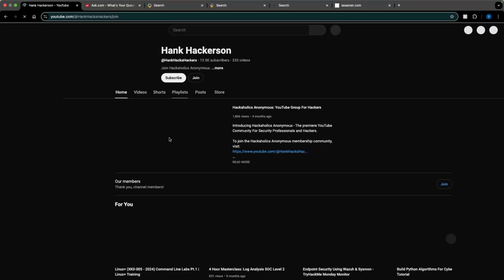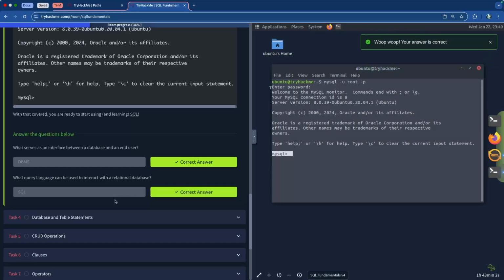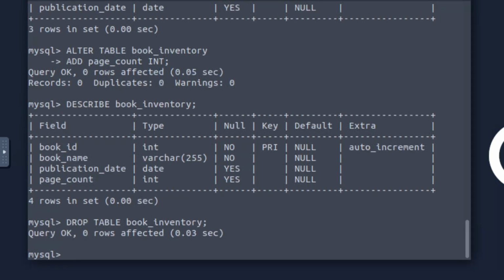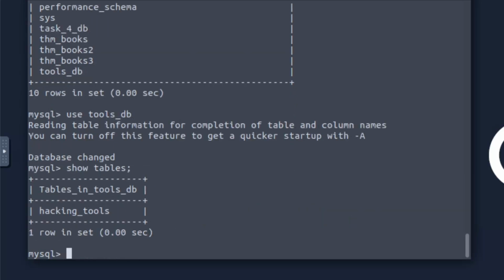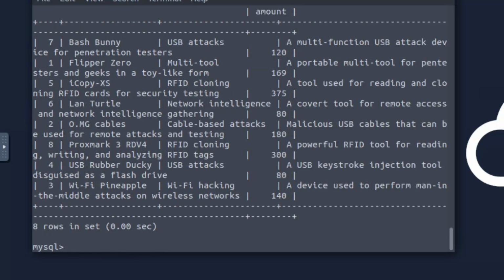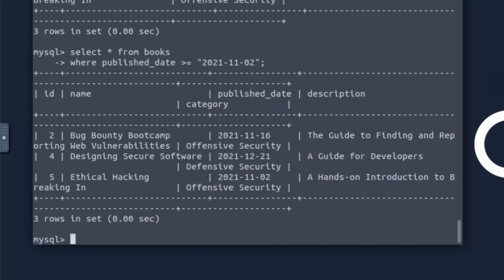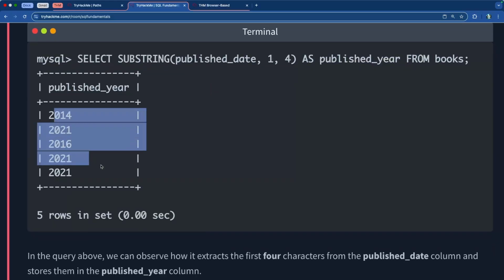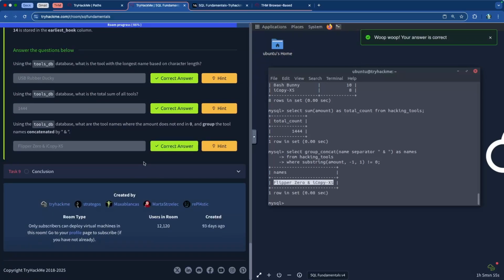CySec101 / EP.32 / SQL Basics / TryHackMe Cyber Security For Beginners / Web Hacking Fundamentals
- Bug Bounties
- Python Automations for CySec, PenTesting, SysAdmin
- Exclusive Content

SQL Fundamentals Time Stamps:
00:00 Overview (Start Here)
00:57 Hackaholics Anonymous
01:37 Intro to SQL
03:42 Databases 101
12:03 SQL
15:03 Databases & Table Statements
30:02 CRUD Operations
43:18 Clauses
55:57 Operators
01:14:38 Functions
01:35:22 Conclusion